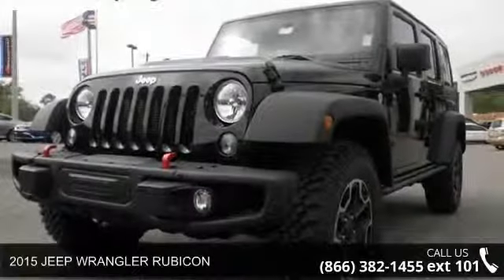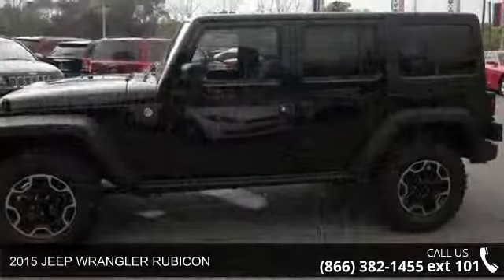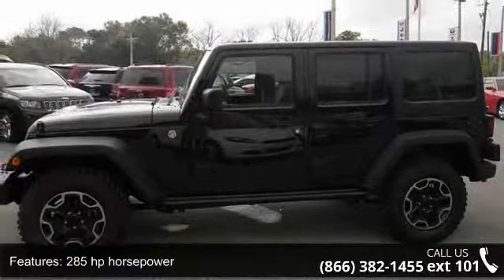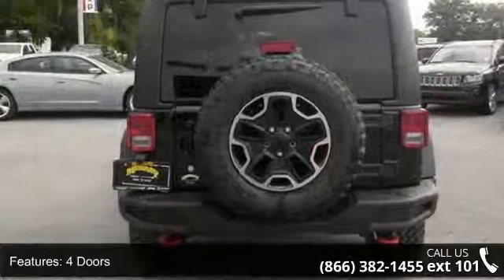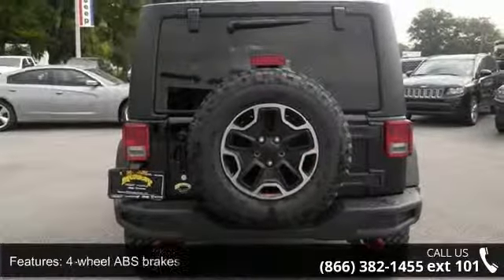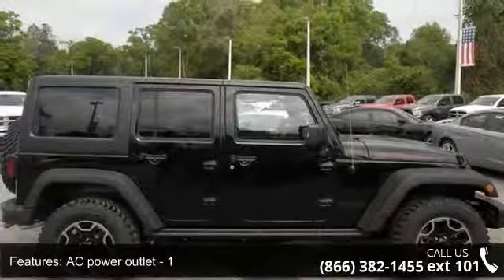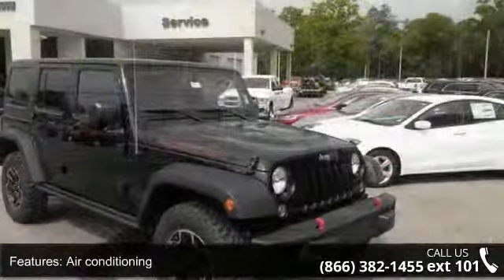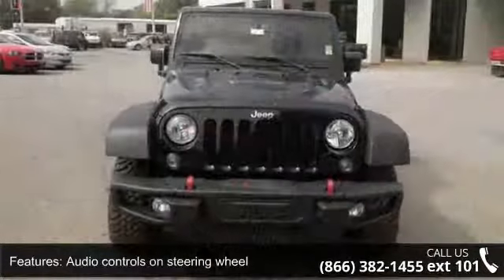2015 JEEP WRANGLER RUBICON - Murray CJDR - Starke, FL 32091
This terrific SUV, with its grippy 4WD, will handle anything mother nature decides to throw at you!!! Safety equipment includes: ABS, Traction control, Passenger Airbag, Front fog/driving lights, Dusk sensing headlights...Other features include: Power locks, Power windows, Convertible roof - Manual, Air conditioning, Cruise control... Contact one of our Internet specialist to setup a time to come down and see just how easy it is to do business with Murray Chrysler Dodge Jeep Ram Superstore! We will go above and beyond to earn your business and get you on the road in a new Chrysler, Dodge, Jeep or Ram. Come see why we are north central Florida's Chrysler Dodge Jeep Ram, Family !! If we don't have what you are looking for, we will do our best to find you exactly what you want. We will beat any dealers price!!! Advertised Price is after all rebates and incentives.